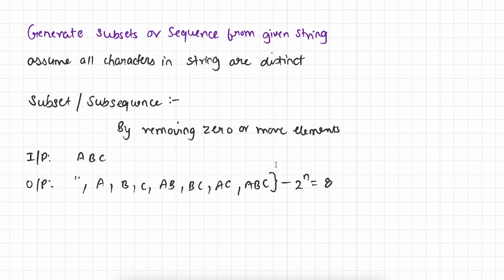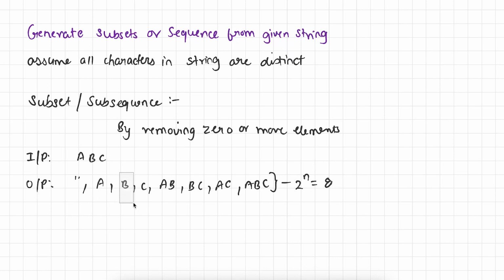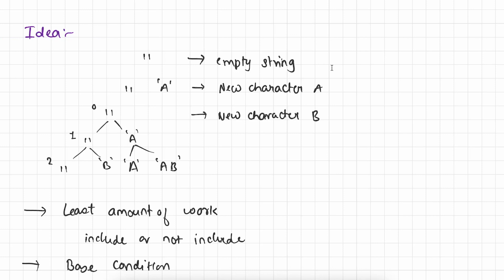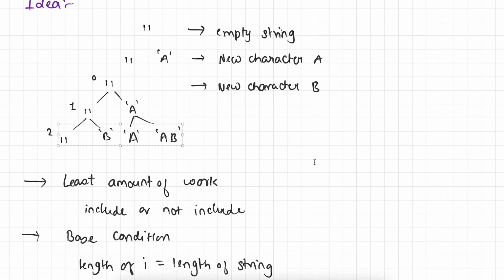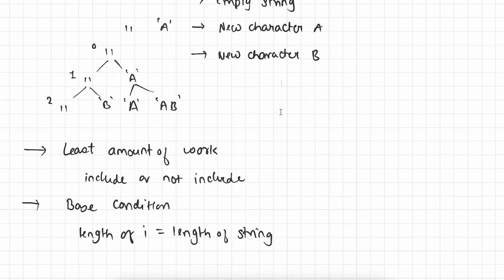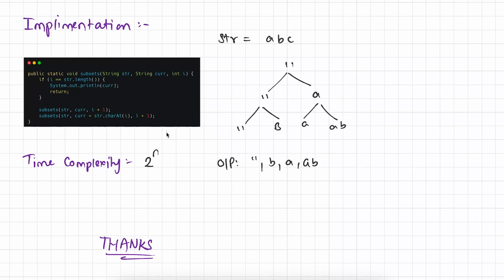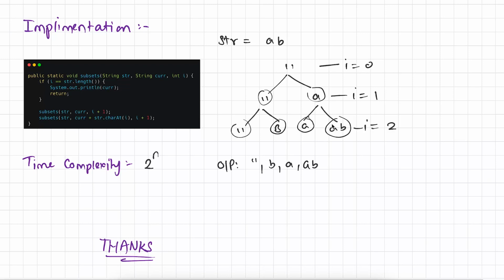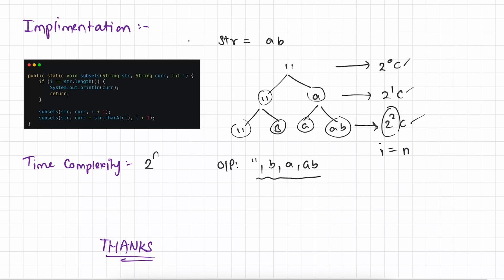Generate Subsets or Subsequence's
In this video, I talked about how to generate subsets or subsequence of a given string having distinct characters.